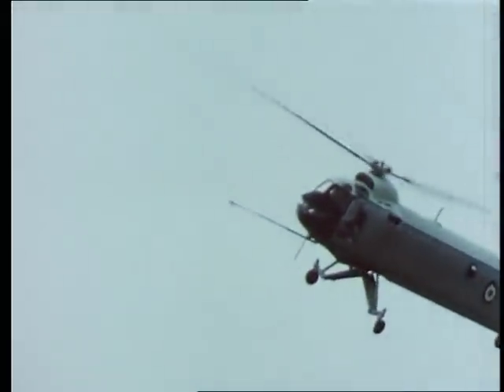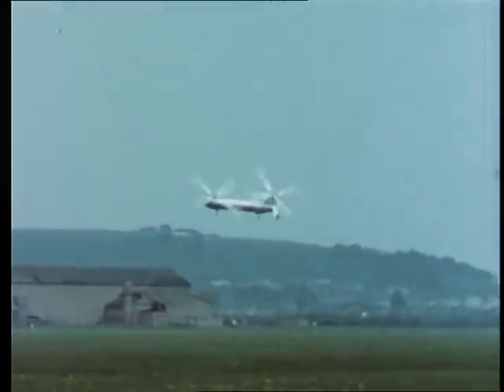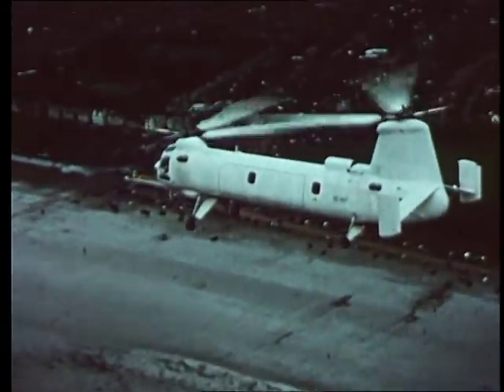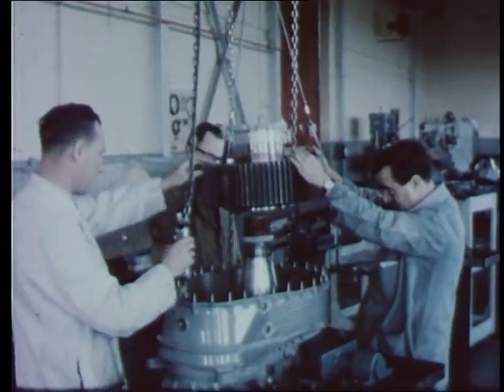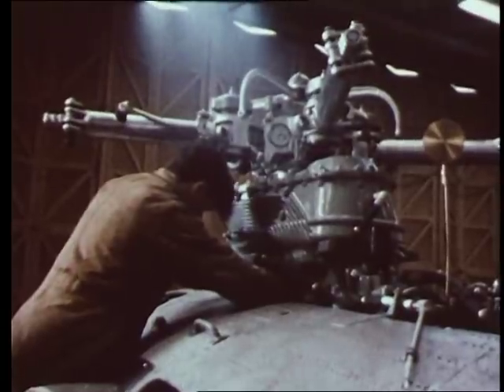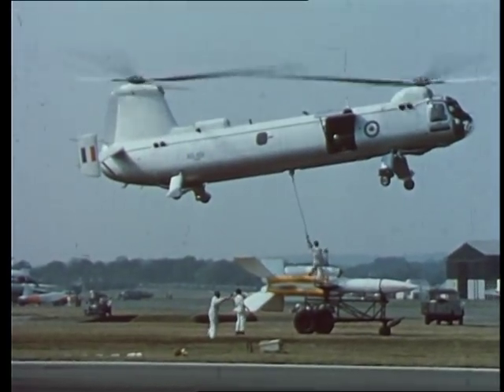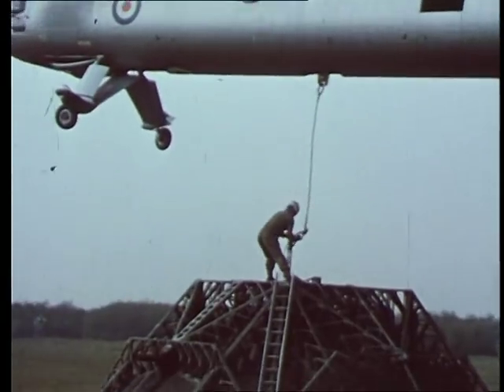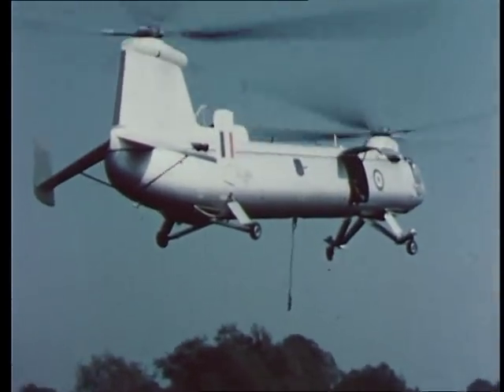The Bristol Belvedere 192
The Bristol Type 192 Belvedere is a British twin-engine, tandem rotor military helicopter built by the Bristol Aeroplane Company. It was designed by Raoul Hafner for a variety of transport roles including troop transport, supply dropping and casualty evacuation. It was operated by the Royal Air Force (RAF) from 1961 to 1969. The Belvedere was Britain's only tandem rotor helicopter to enter production, and one of the few not built by Boeing or Piasecki. As with the Sycamore, Westland became responsible for all in-service support until the type was withdrawn from service in 1969.

Aircraft Type: Belvedere 192
Circa:  1964